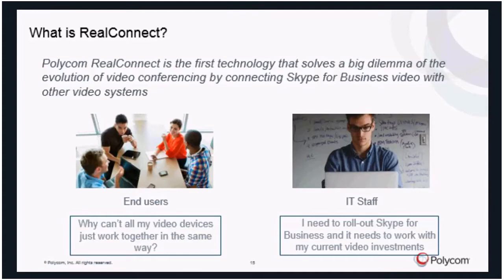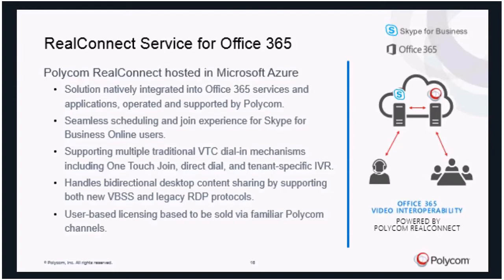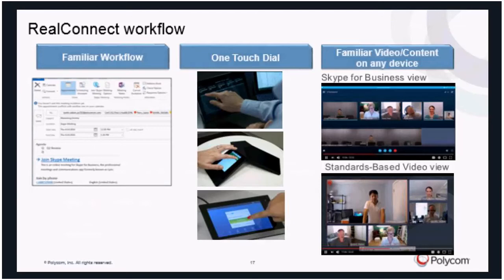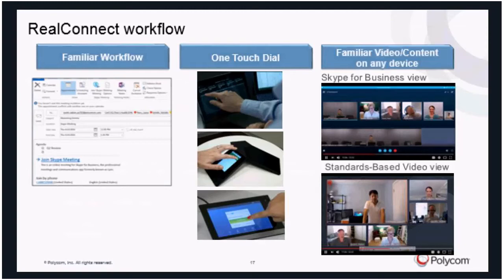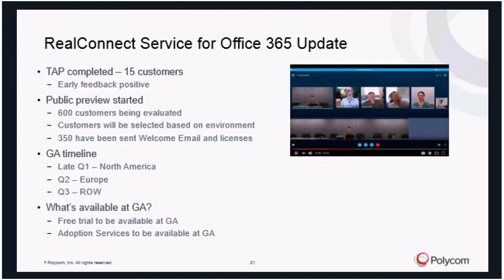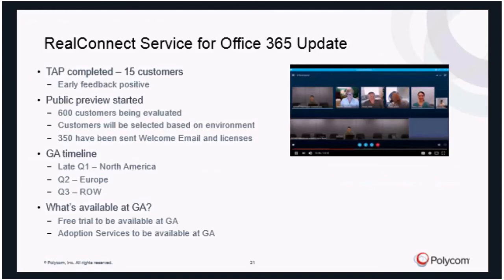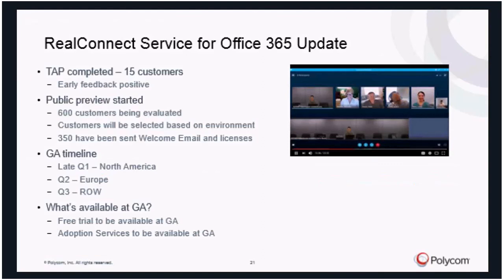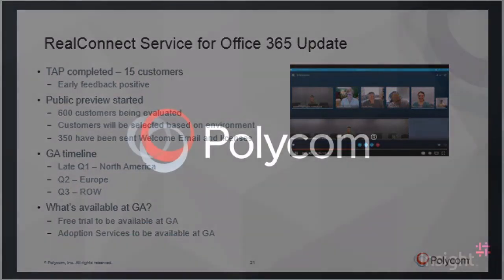Module 2-What is RealConnect for Office 365?